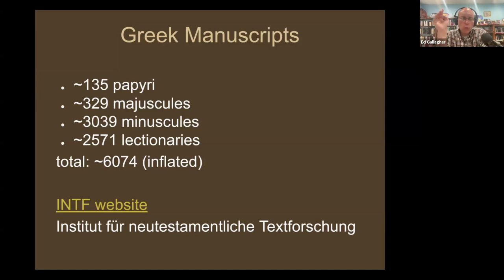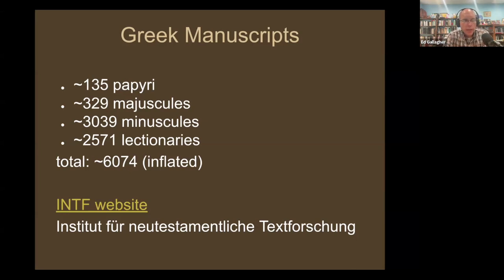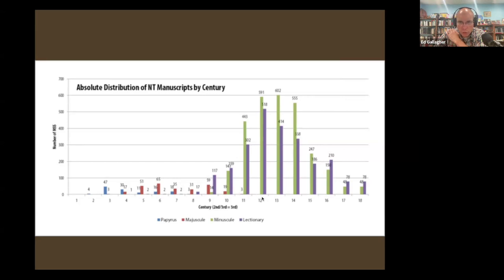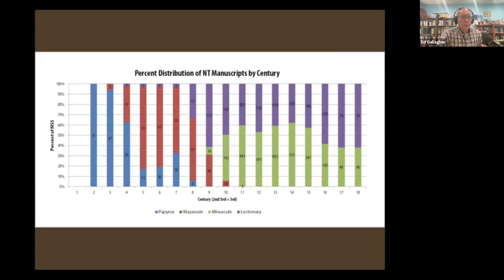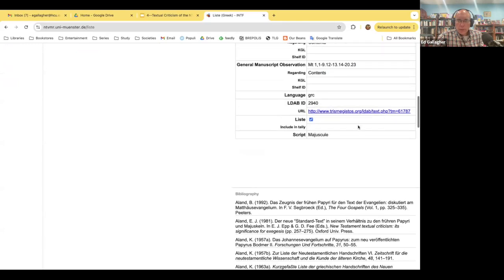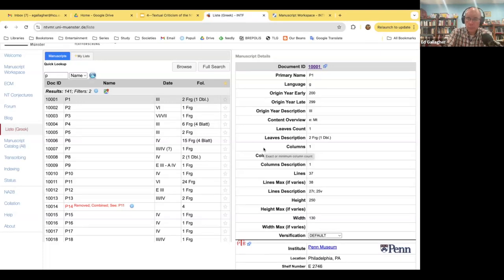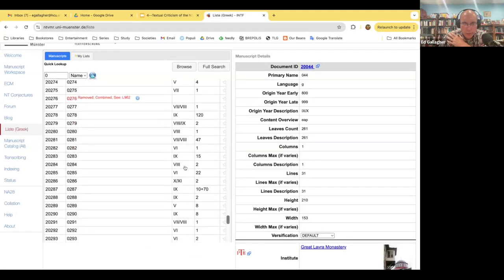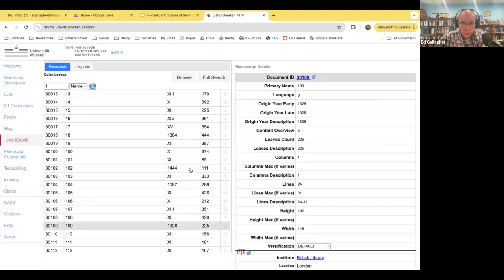“How Many Manuscripts?” Part 2 (Inside the Scholar's Study S4E6)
### Follow The Light Network 💡

### Prefer to Listen?

### Books from The Light Network:
📘The New You: A Guide to Your First 90 Days as a Christian by Robert Hatfield

🎤 Heil PR40 Microphone
🎛️ Rodecaster Pro
🎥 Sony Alpha 7 IV
🎧 AKG K240 Headphones
🔦 Elgato Key Light Air
🎛️ Rodecaster Duo

This video is part of *The Light Network,* a family of podcasts that equips Christians to shine the light of Jesus to the world (Matthew 5:14-16).